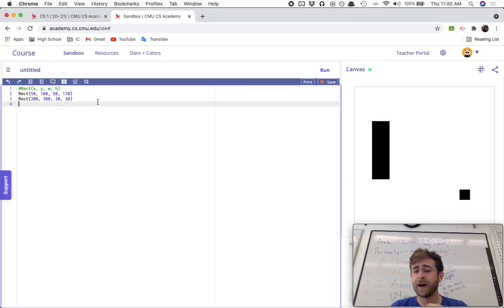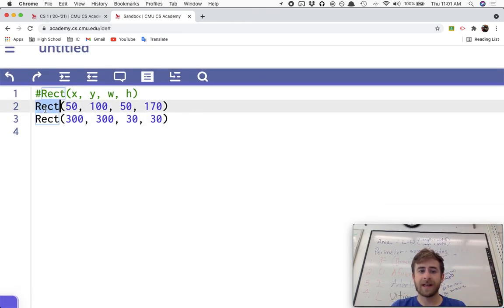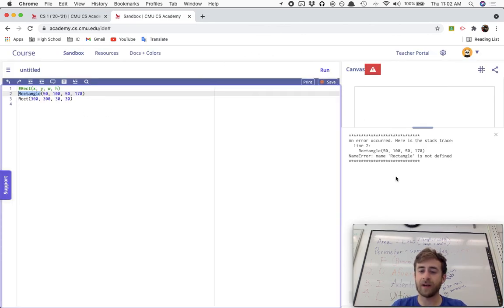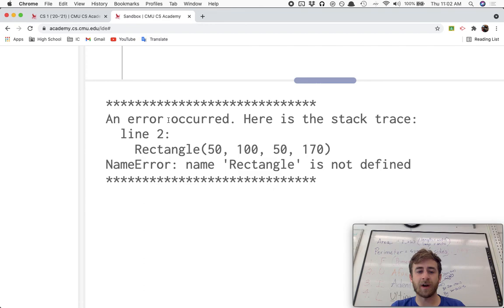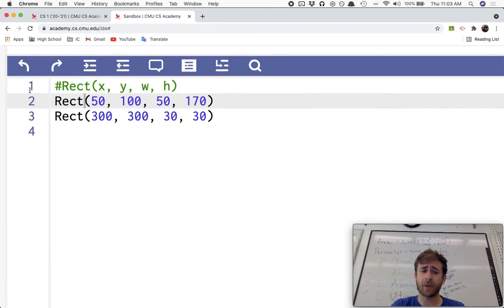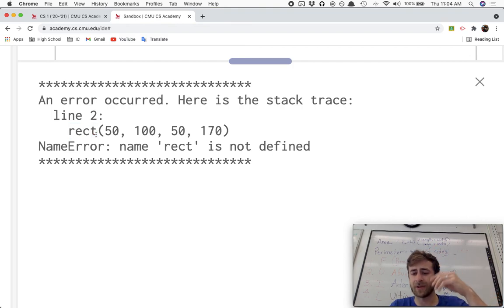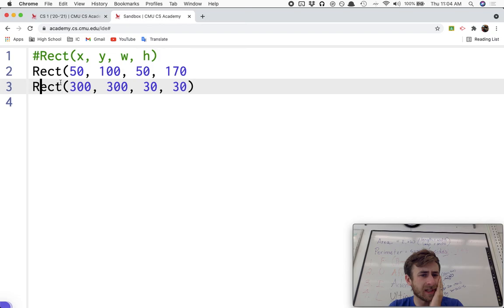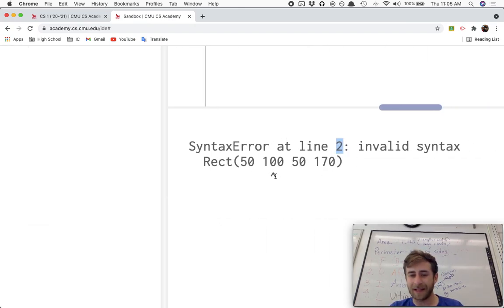Intro to Errors - CMU CS Academy 1.1.2